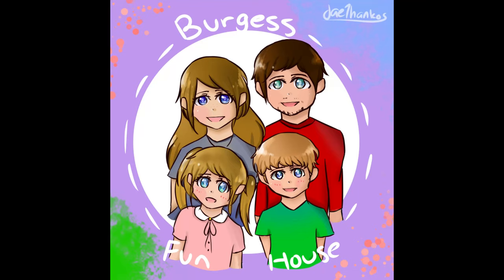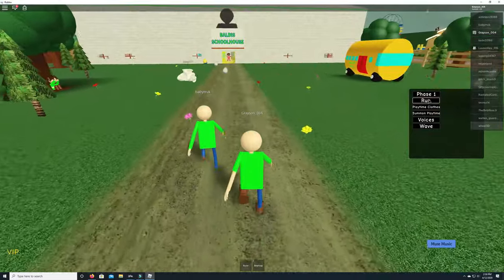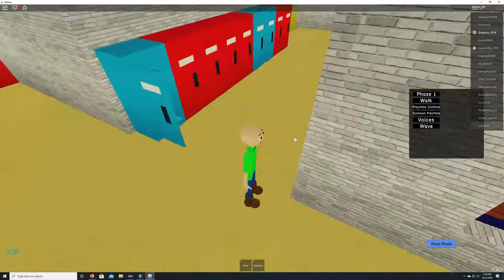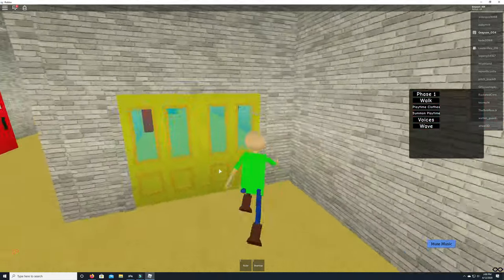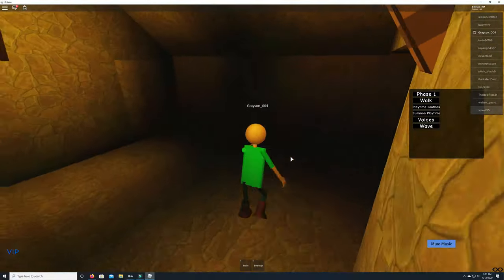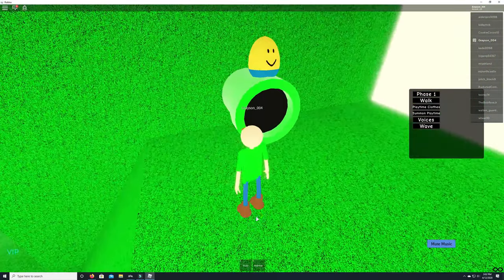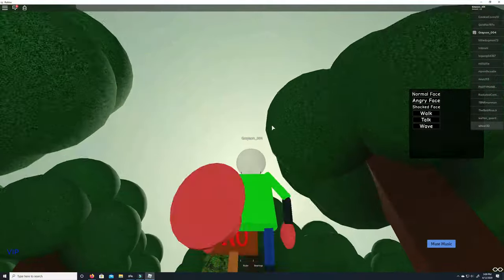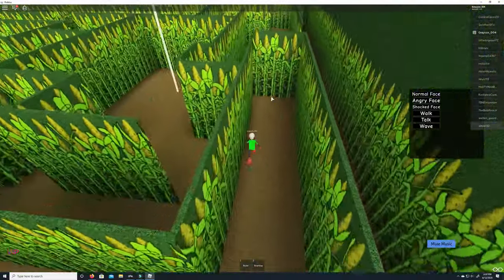[EVENT] Egg Hunt 2020-Baldi's Basics Roleplay-April Fools Badge-Burgess Fun House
This video will show you how to get the April Fools Badge in the 2020 Egg Hunt in Baldi's Basics Roleplay in Roblox!  You will unlock Lightbulb, Disbelief Baldi, Cloudy Cloud, Mettaton, Frisk, Papyrus, and Sans!